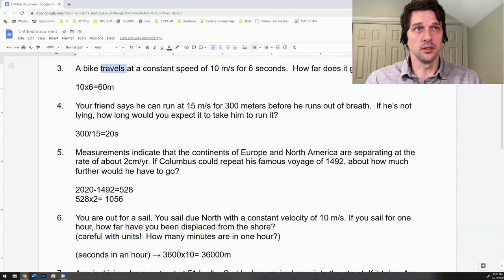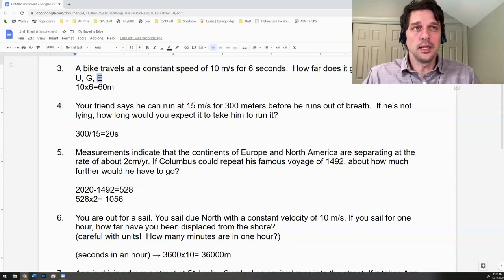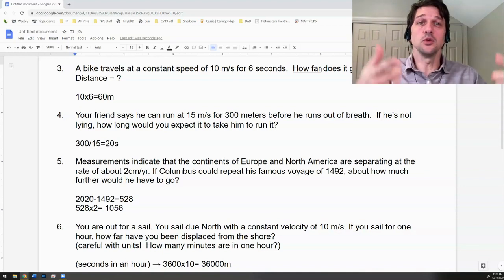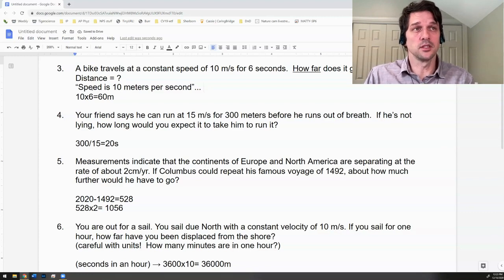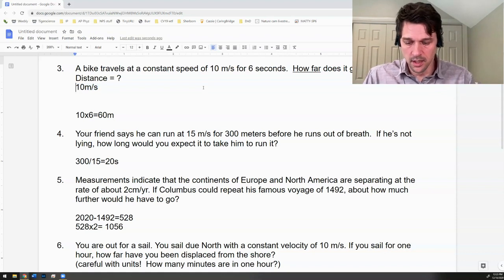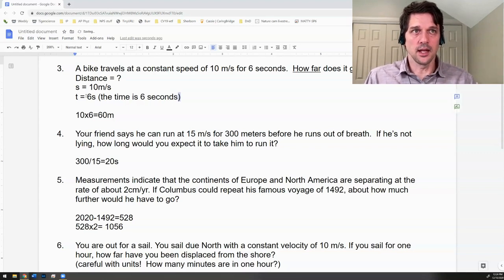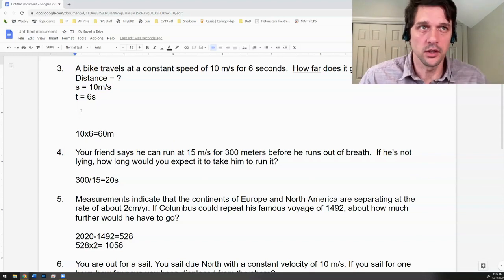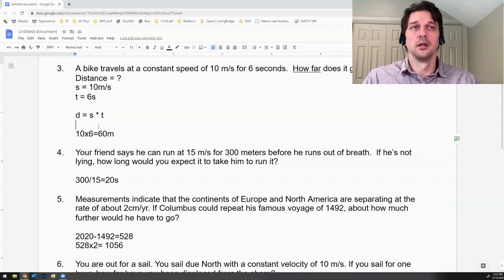2.7 Showing UGE work